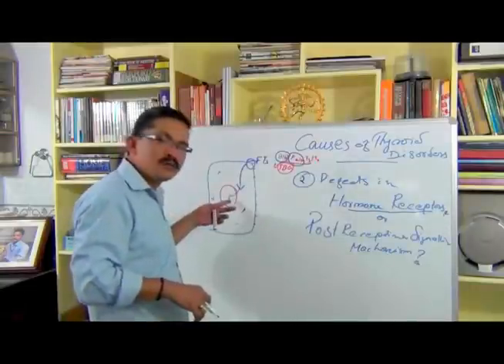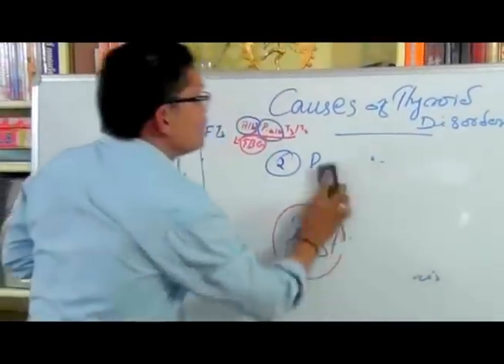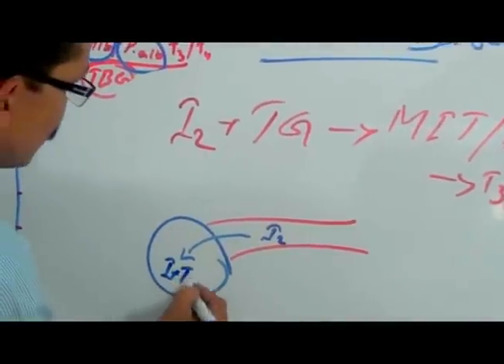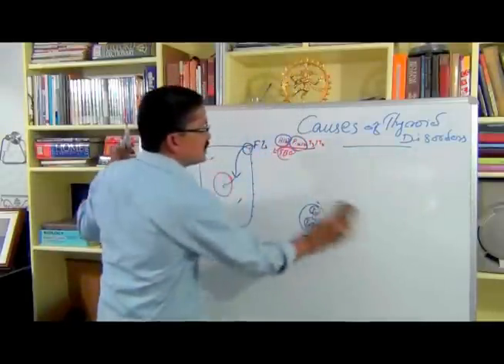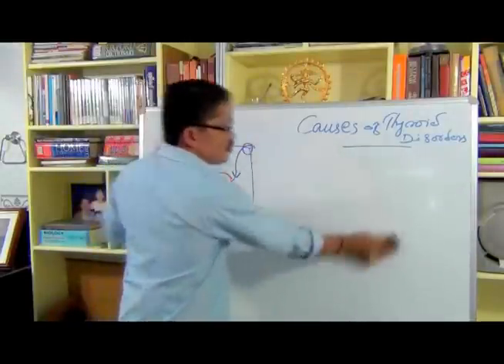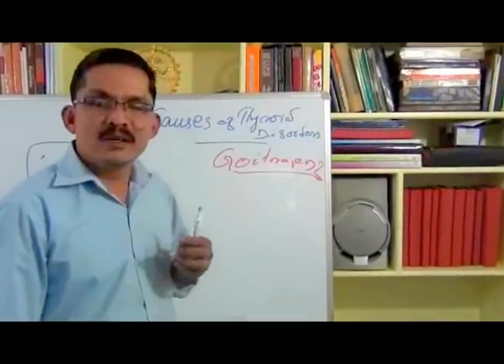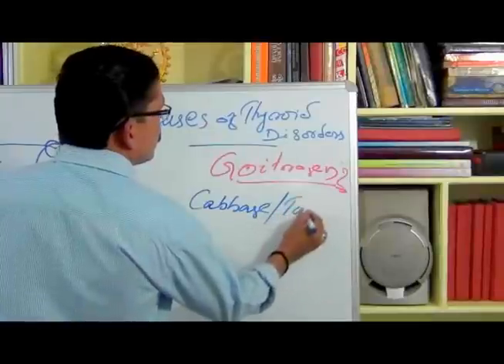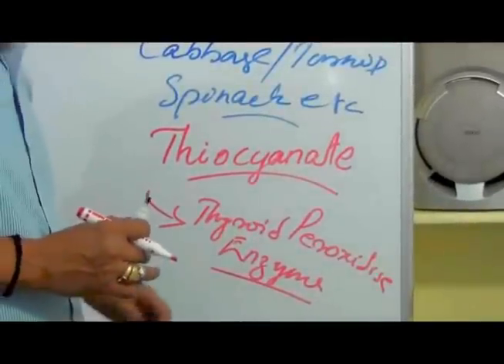തൈറോയ്ഡ് - കാരണങ്ങൾ ? causes of thyroid disorders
causes of thyroid disorders